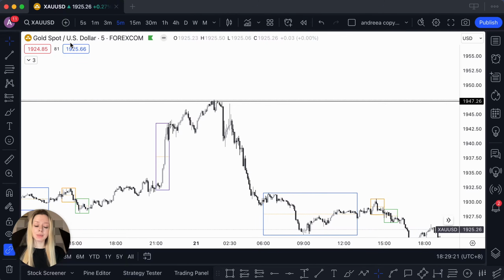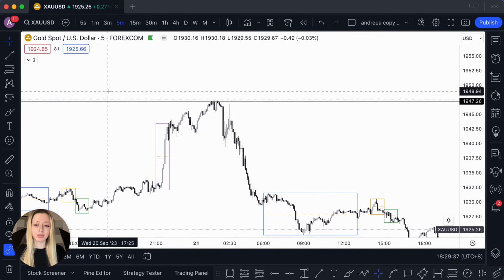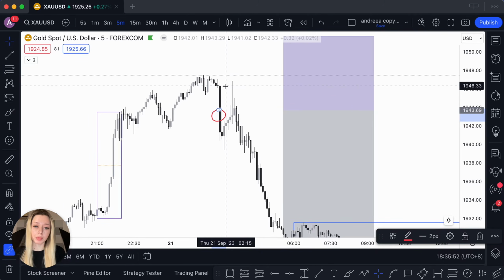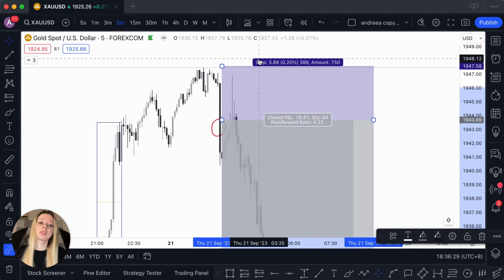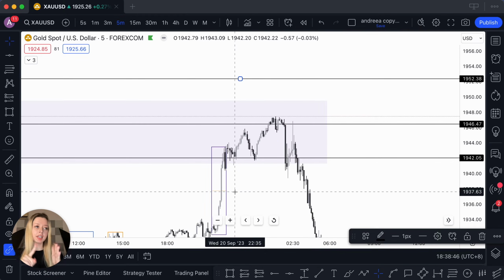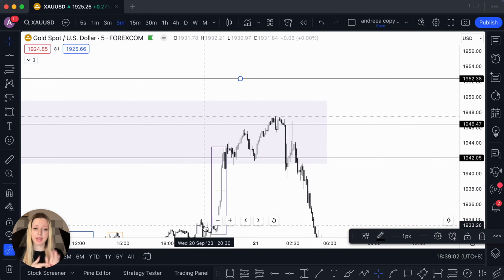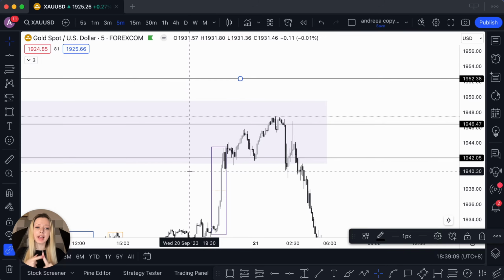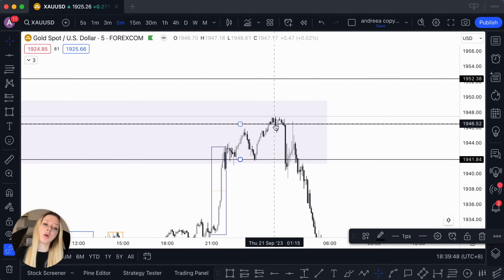THE BEST WAY TO TAKE ENTRIES